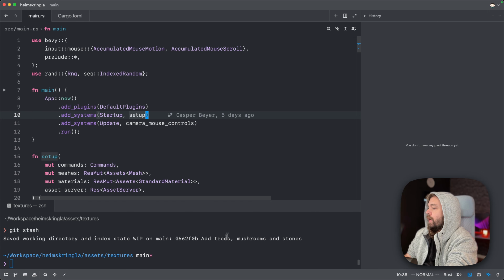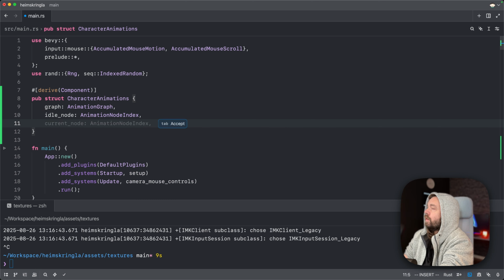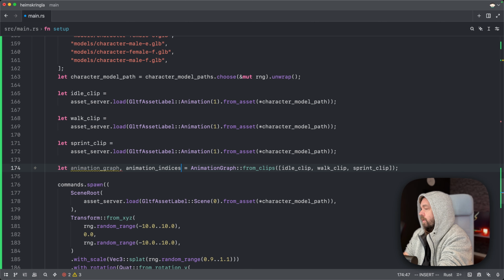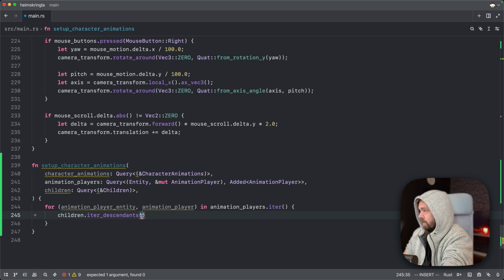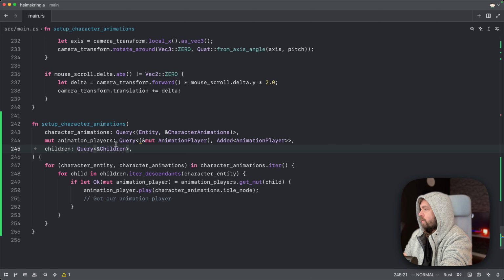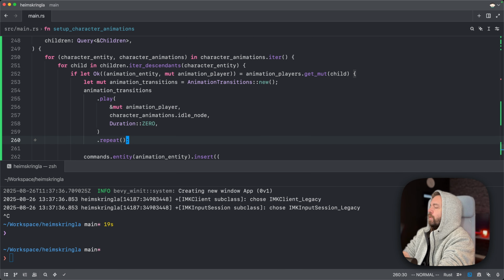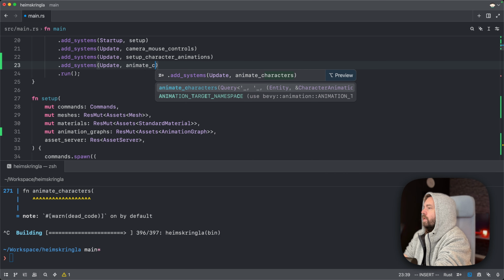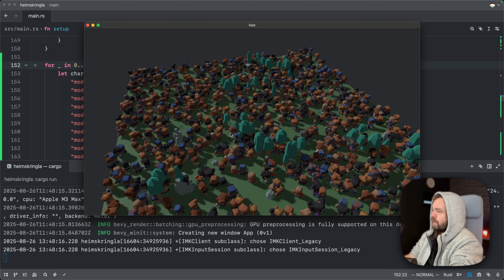Making a Viking Settlement Game - #4 Adding Characters with random animations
Added some basic placeholder characters with random animations.

The characters are now effectively brainless zombies that randomly change animation state.